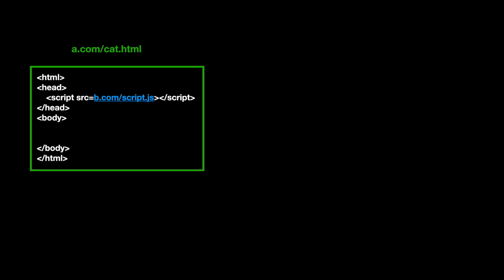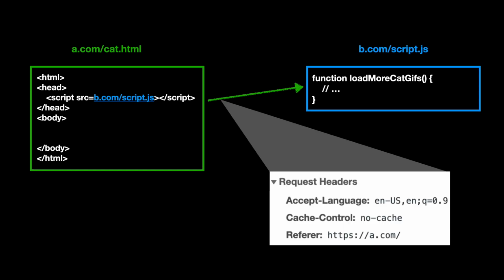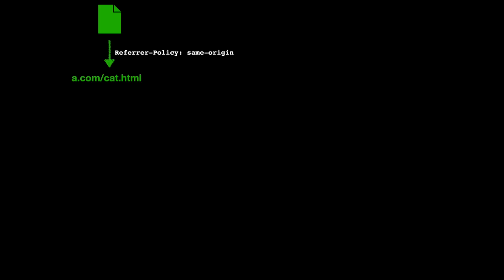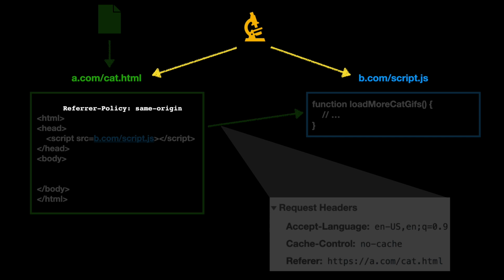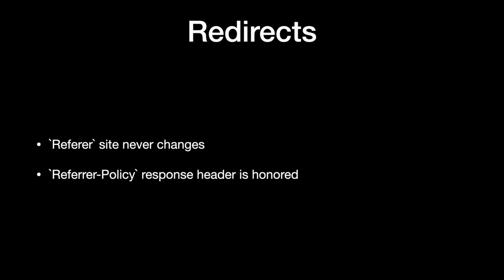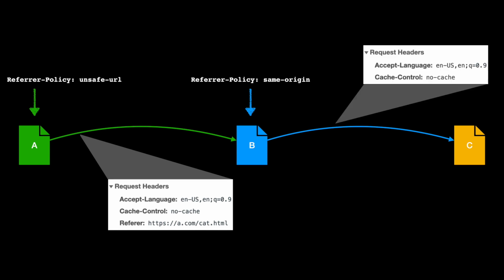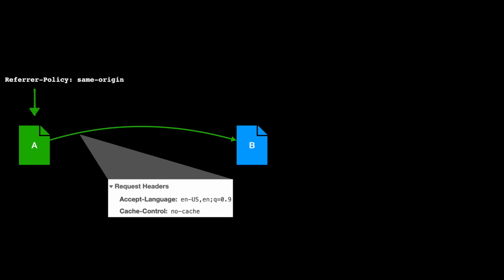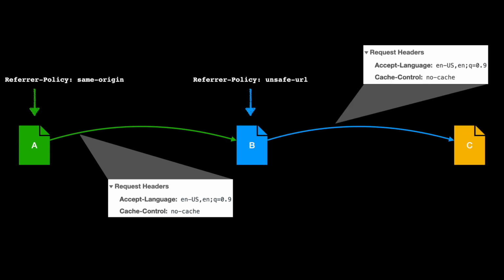Referrers and Redirects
This short video was made as a Lightning Talk for BlinkOn in November 2022. and specifically describes how referrers interact with redirects on the web platform.